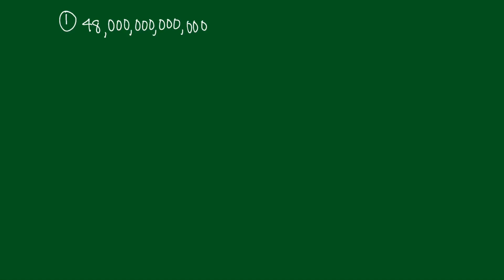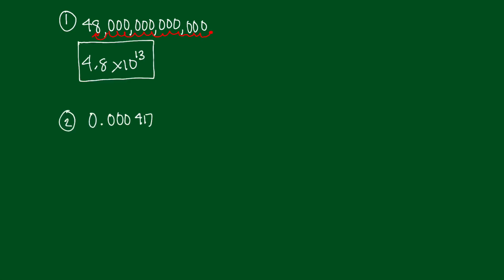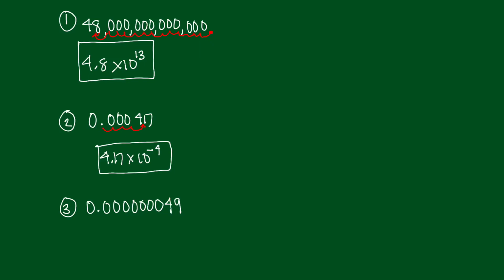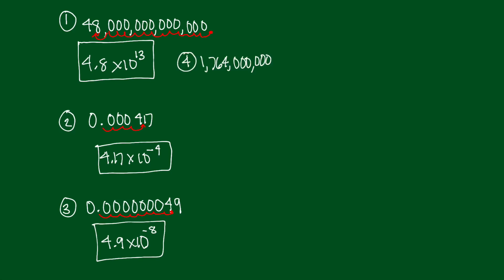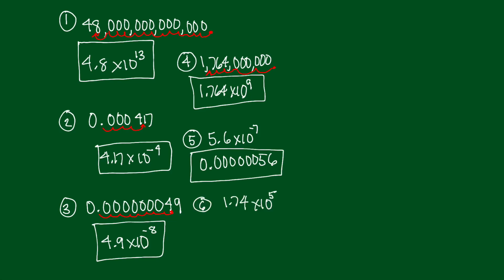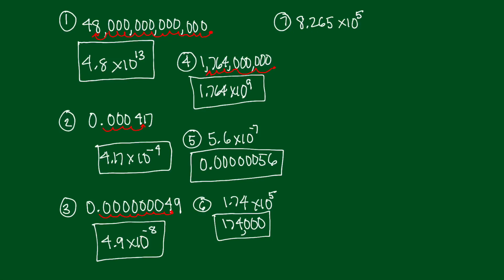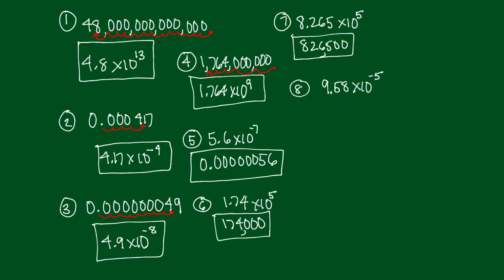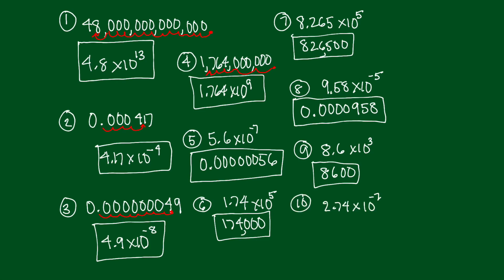04 HW Problems 1-10